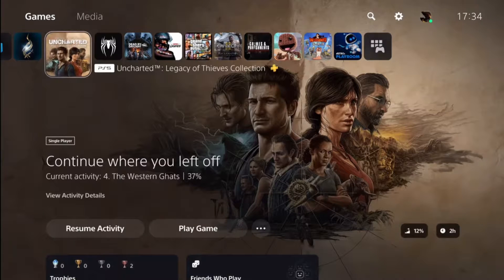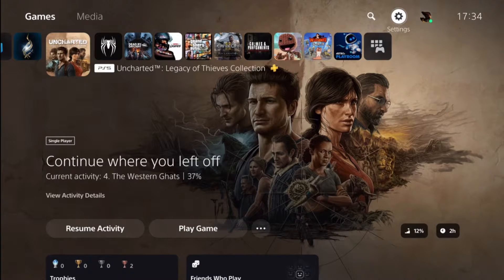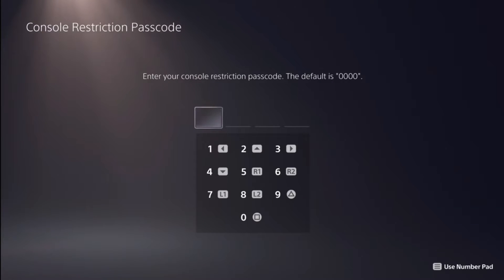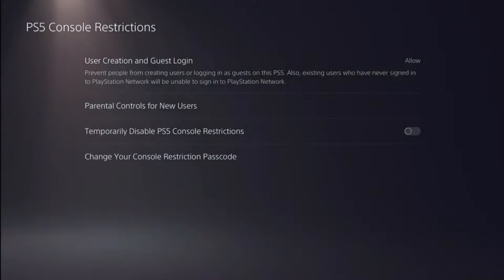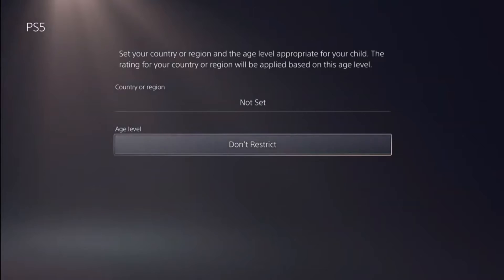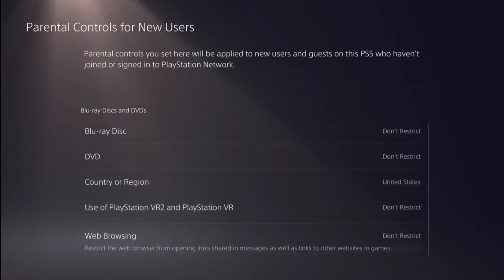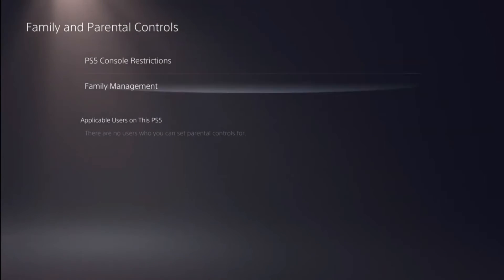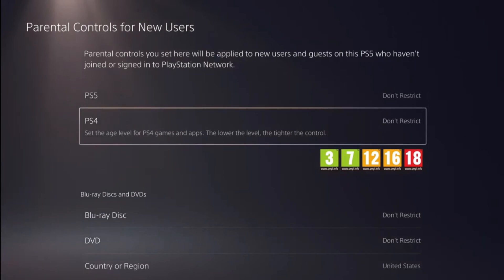PS5 Disable Parental Controls - Full Guide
Wondering how to turn off the parental controls on a PS5 console? In this simple tutorial we'll show you the easy way to disable the parental controls if they're set on a PlayStation 5.